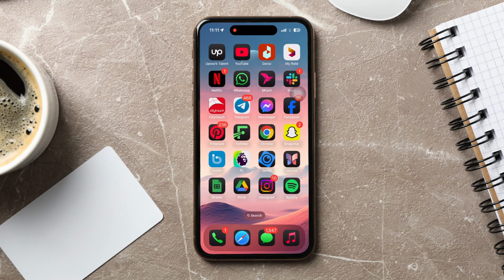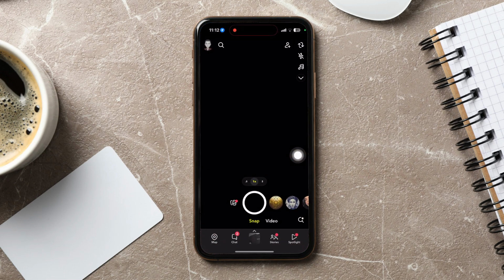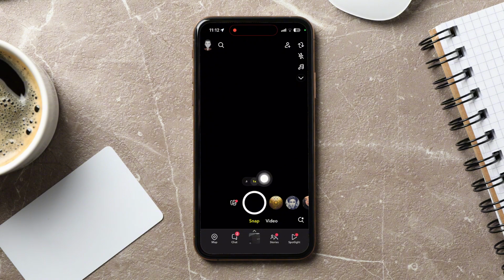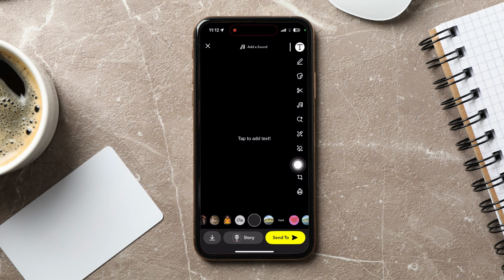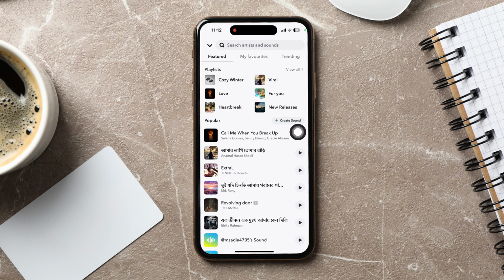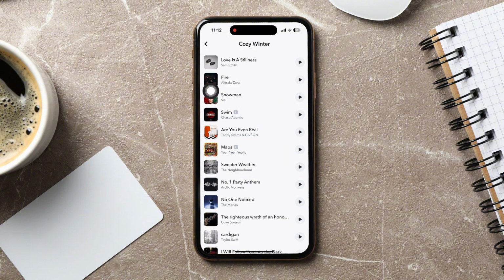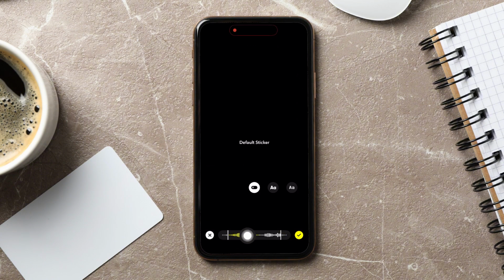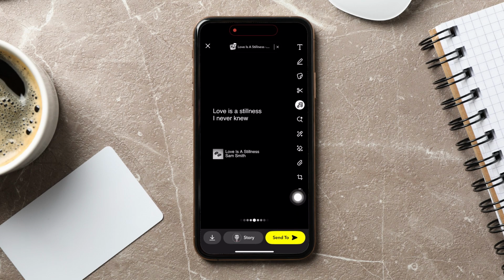How To Make Snapchat Music Longer 2026 (iPhone & Android)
Ever wanted to make Snapchat music longer and keep those vibes going? I totally get it—sometimes the default music length just isn't enough to capture the mood or highlight the story you're sharing. In this video, I'll show you how to extend Snapchat music length effortlessly. Whether you're trying to make your Snapchat story music last longer or looking for a way to loop that perfect track, I've got you covered. We'll dive into some easy tricks and tips to make your Snapchat music duration match your creative vision. No more cutting off your favorite songs halfway through! Plus, I'll share some cool hacks to make your Snapchat stories pop and keep your friends engaged. If you love making your snaps stand out and want to learn how to make your Snapchat music play longer, you're in the right place. Let's get creative and make those stories unforgettable!